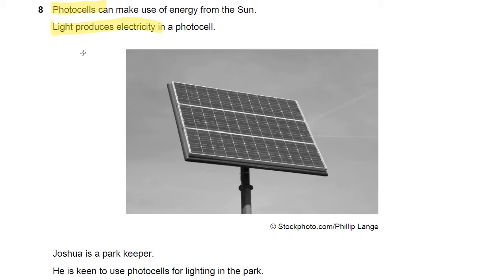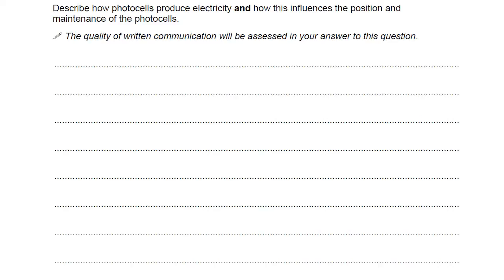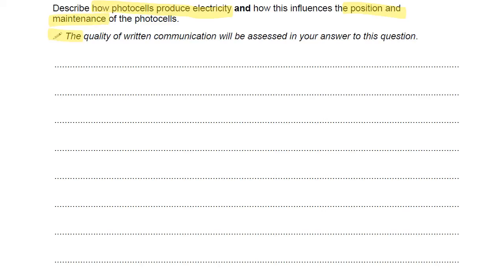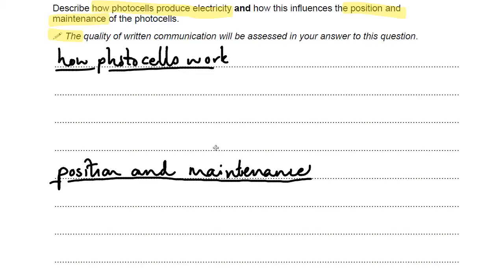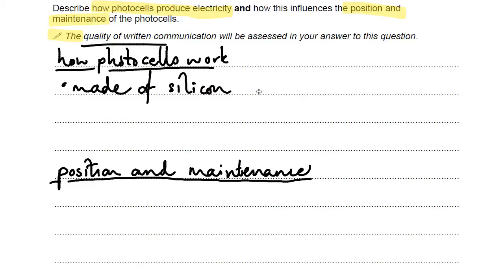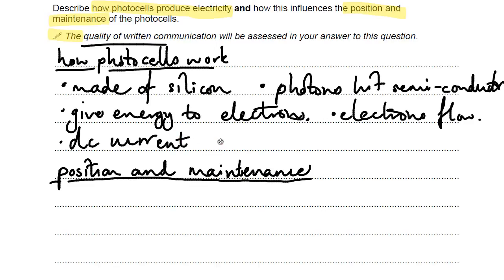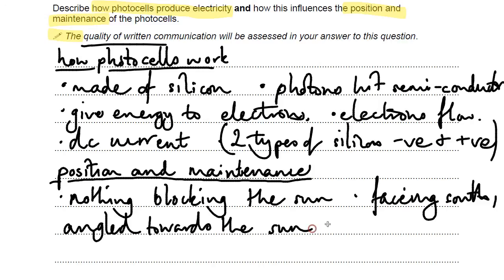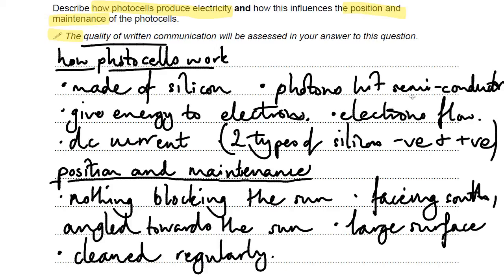Photocells (solar cells or PV cells) - OCR Gateway P2 Q8 - GCSE Physics Revision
This question is about Photocells, or otherwise called solar cells or Photovoltaic cells (PV cells).  You need to memorise a good explanation of how they work for this section of your paper.
This is a six mark question or a quality of written communication question, so there is some advise about how to do well in those!